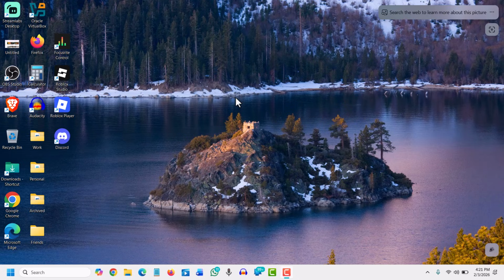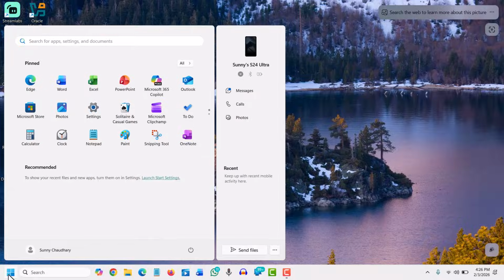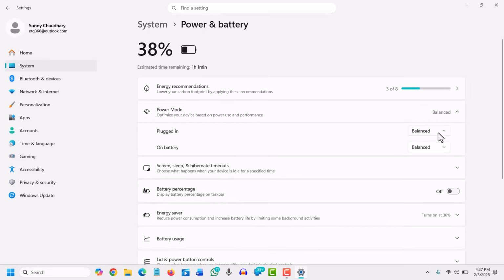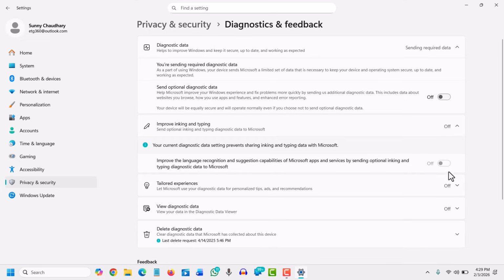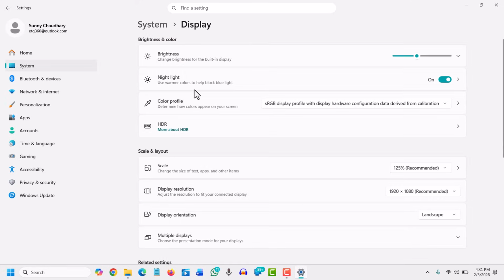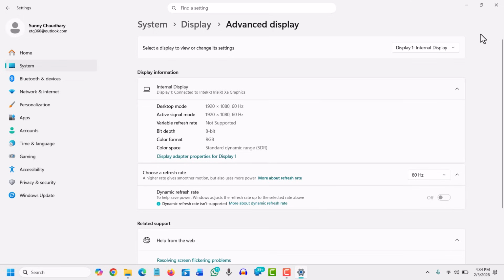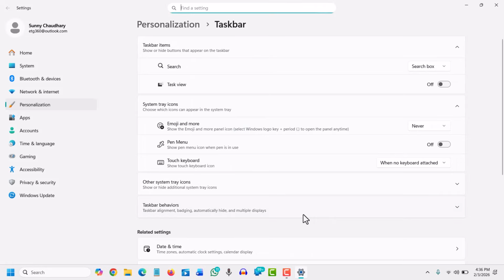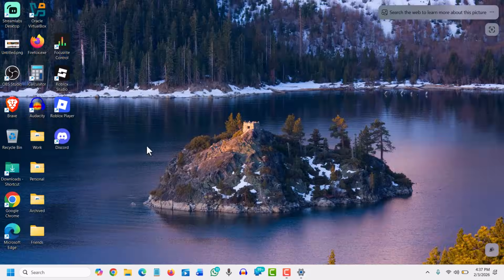20 Windows Settings You Should Change Now in 2026!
Best tutorial on Windows settings you should change now or Windows 10 and Windows 11 settings to optimize performance and privacy or how to speed up Windows PC and fix hidden system issues step by step without any software in 2025.
This video reveals the 20 most powerful Windows settings that instantly boost speed protect privacy improve battery life reduce lag and fix hidden problems on any Windows laptop or desktop.

In this complete guide you will learn how to optimize Windows system settings or disable unnecessary background services or enable performance boost features or secure Windows privacy settings and remove tracking options that slow down your PC.

If your Windows computer feels slow unsafe or unstable this video will show you the exact settings used by power users and IT professionals to make Windows faster smoother and more secure.